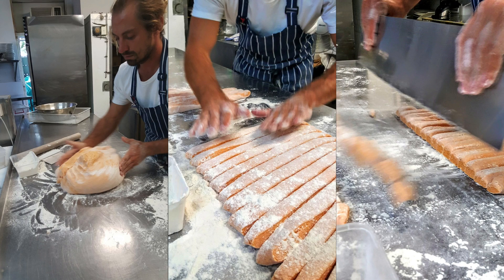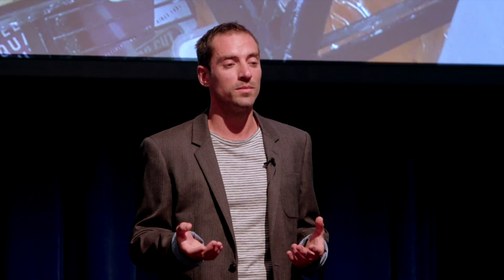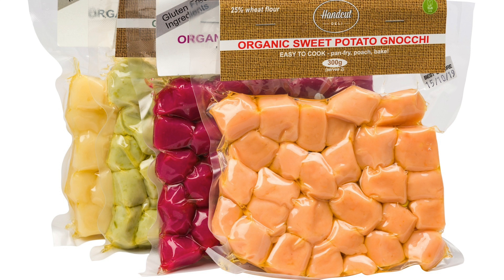GrowCoastal Demo Day 2019 - Handcut Deli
Handmade organic gnocchi. Locally made and sold at the Noosa farmers market every Sunday.